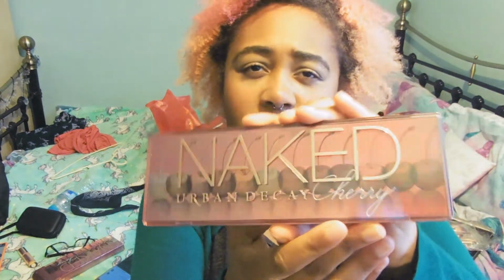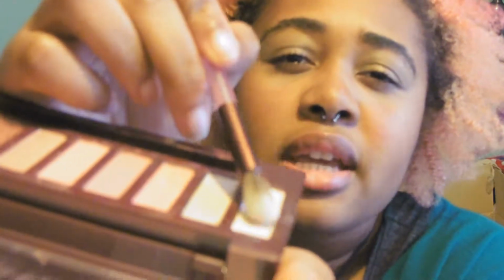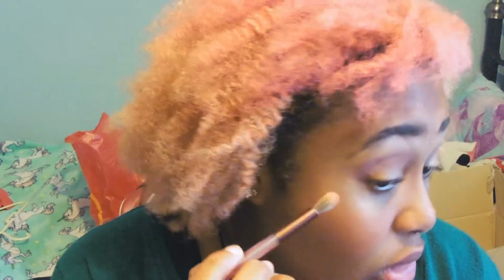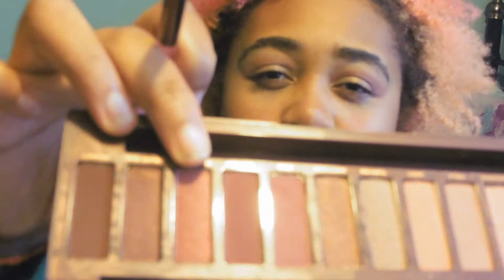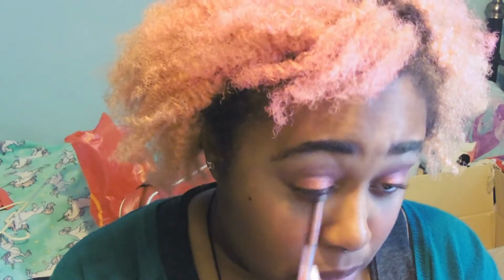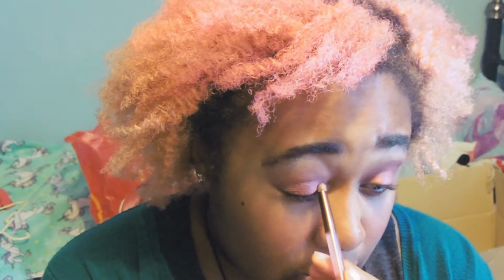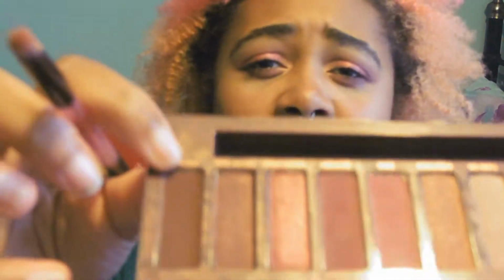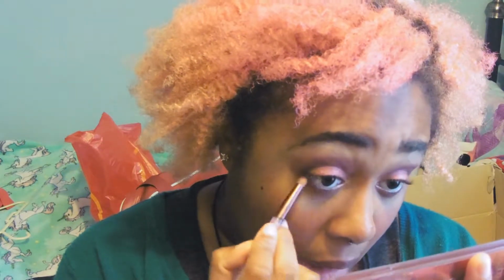Urban Decay Naked Cherry Palette | 1st impressions, demo, review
Howdee-haie!
So I've been using this way over a month now since I recorded this video and I've got to say, yep can't get a lot of looks out of it, the colours are pretty powdery, and I honestly wouldn't spend the full amount on it.
However, the colours are shades I gravitate towards and looks I do the majoirty of the time... after this though, I will most likely stick to afforable palettes that I won't feel as guilty about using up and that has a little more shade diversity! Still a very pretty palette though and I don't regret buying it.

Music (provided by NCS):
Rival x Cadmium - Willow Tree (ft. Rosendale)

Find me/follow me/friend me at:
choc1and1vanilla
PeaceAndCookies